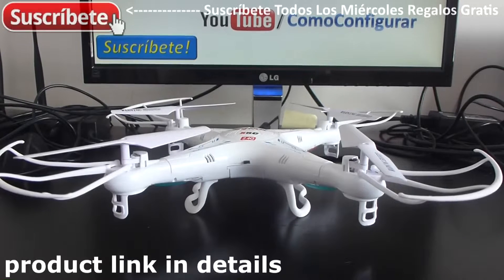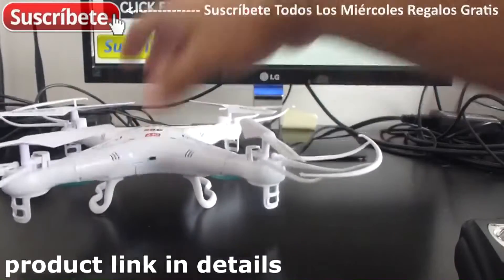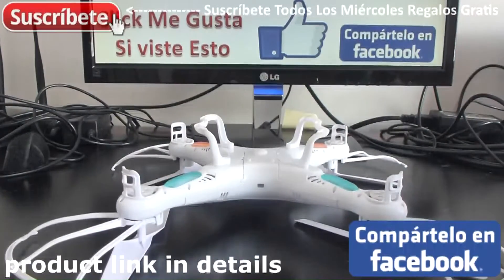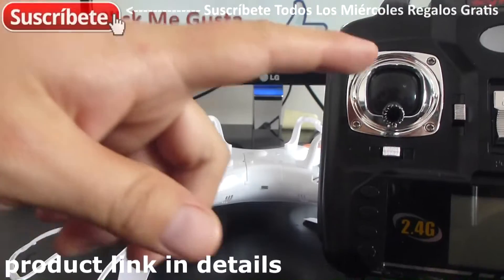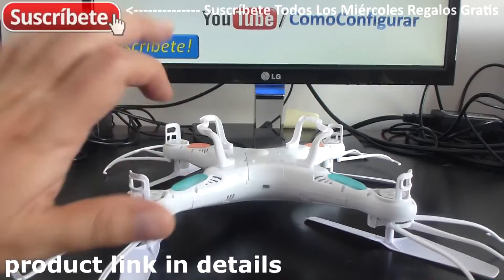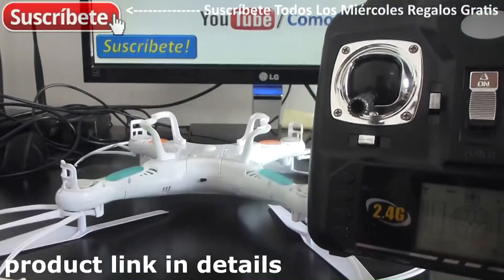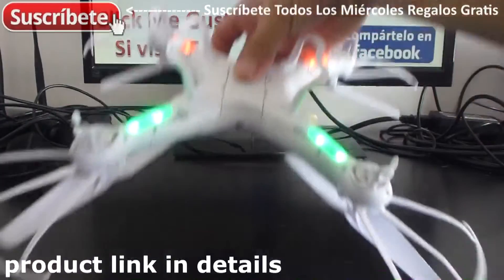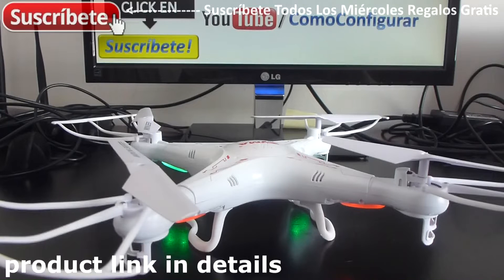how to bind chinese quadcopter Syma X5C-1 New Version Explorers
Initialization, binding, and trimming your quadcopter Syma X5C X5C 1 Explorers